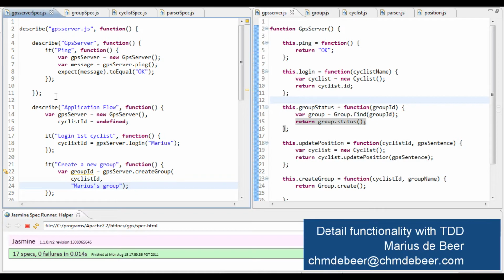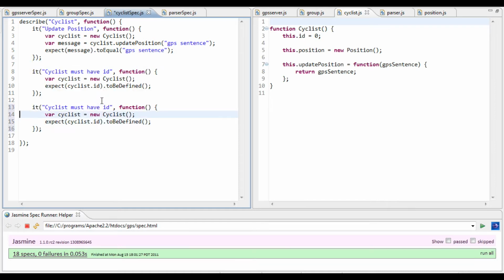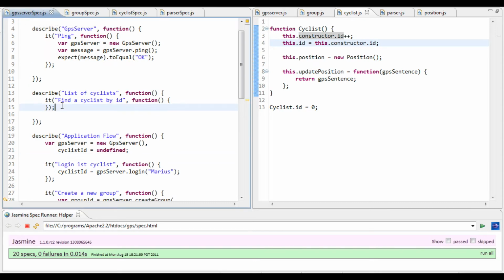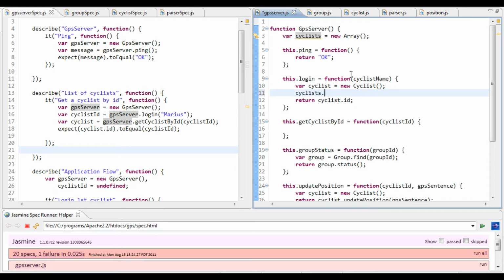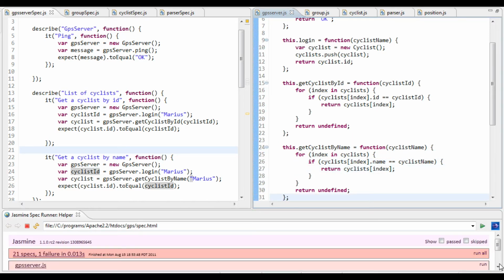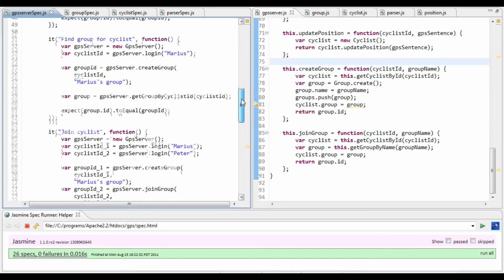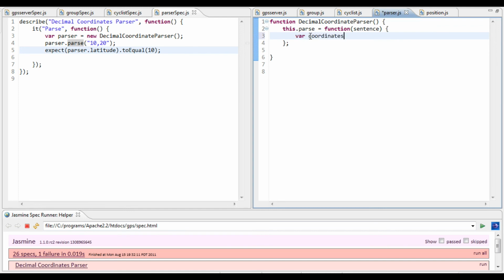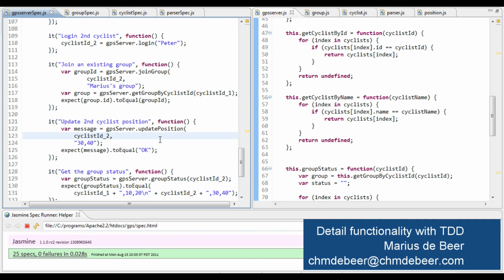Detail functionality with TDD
Developing detail functionality with Test Driven Development in JavaScript